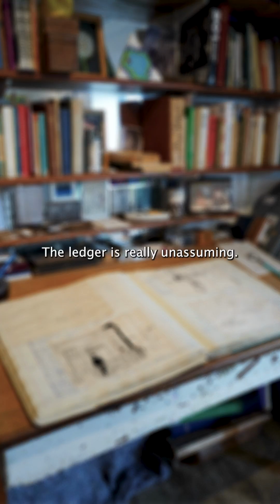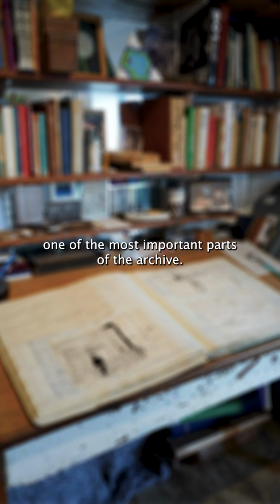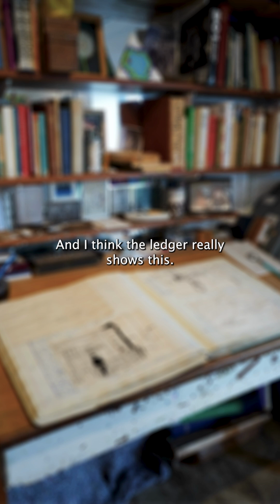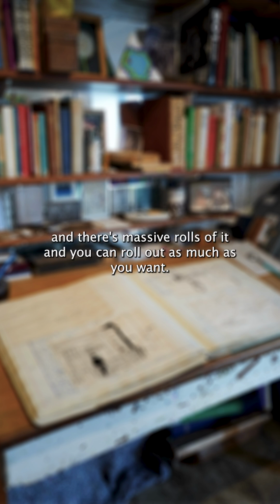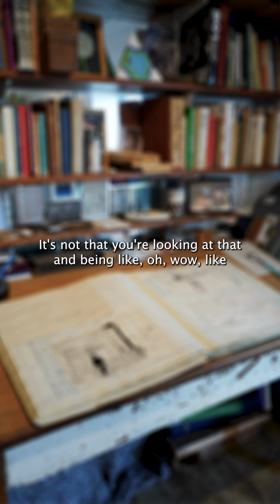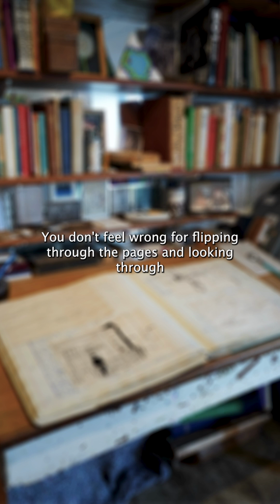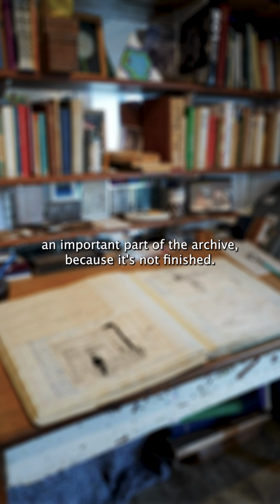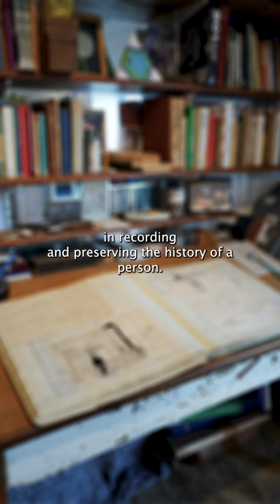In Conversation...Day 4: The Ledger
Day 4: The Ledger

In this 'In Conversation' Holly discusses the influence of Alasdair's ledger, which provides invaluable insight into how he worked. Although the ledger is not a finished artwork or book, it is still one of the most important and inspiring items at AGA. Holly reflects on how the ledger has become a symbol of Alasdair's process and plays an important role in preserving his artistic legacy.

'In Conversation' is a durational Instagram exhibition curated in 2024 by Holly Rennie Brown, our placement student from MFA Curatorial Practice from Duncan of Jordanstone Art & Design, Dundee. Over the course of 5 days, Holly reflected on their time spent at The Alasdair Gray Archive for their Masters placement. Discussing the green armchair, the ledger, the library, the motif box file and the Morag McAlpine box file, this exhibition shows the curator in conversation with the Archive, reflecting on the items significance.